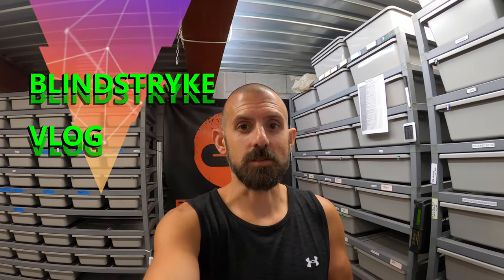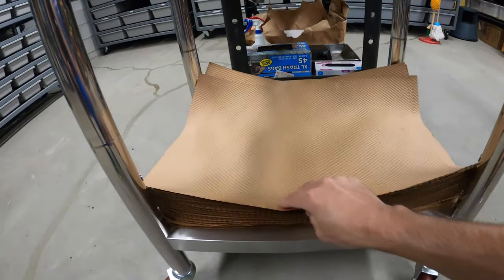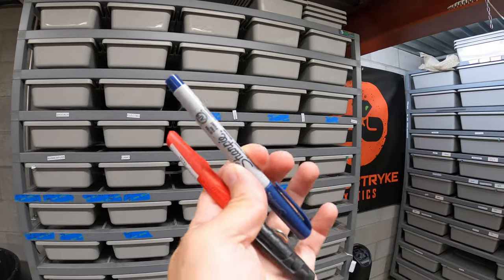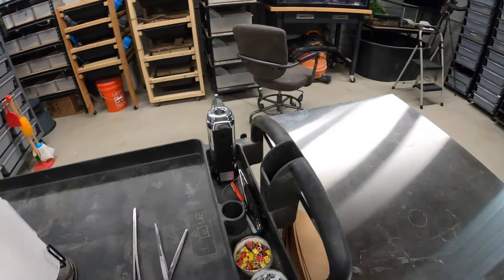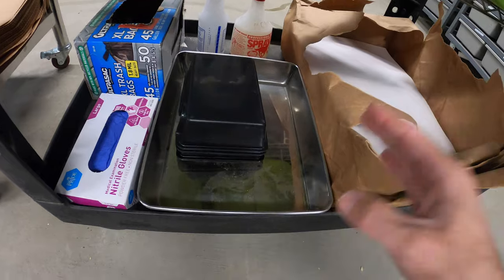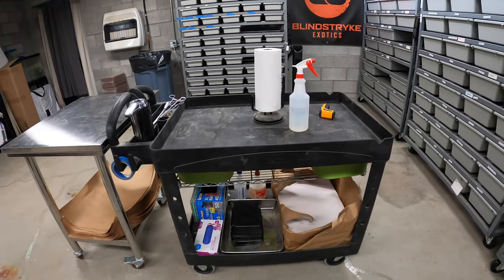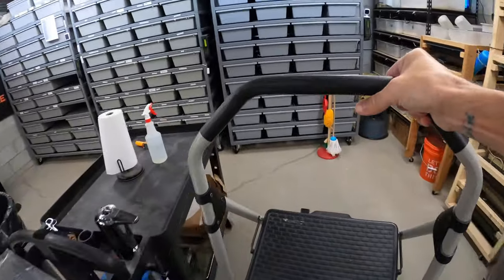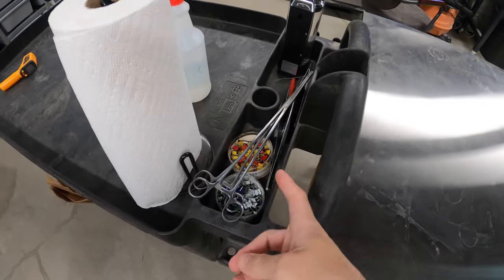WHAT'S IN THE CART IN MY SNAKE ROOM?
The everyday essentials for keeping the snakes clean and happy!